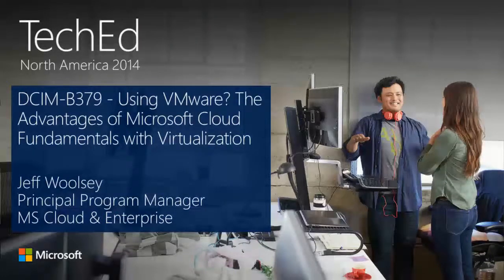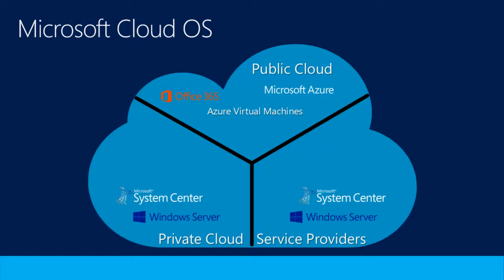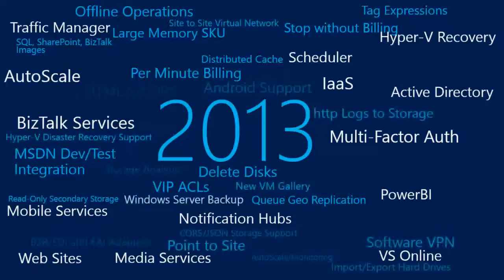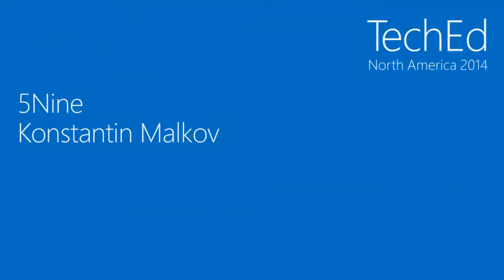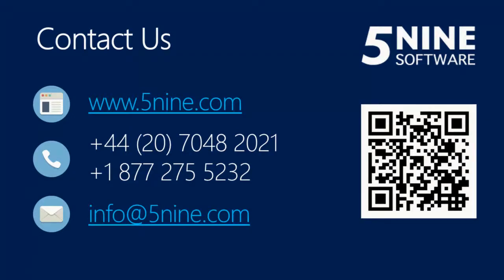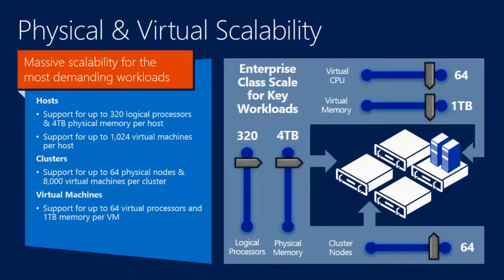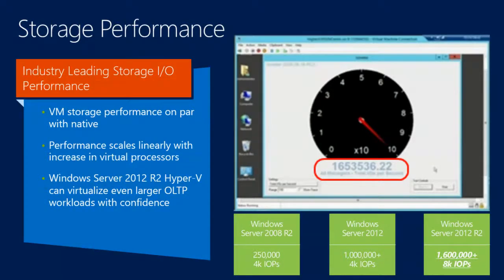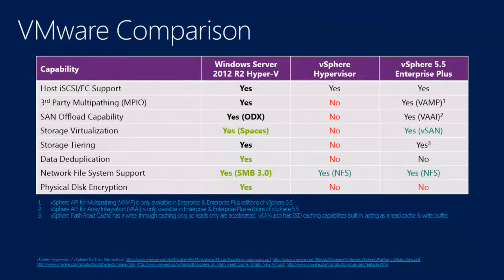Using VMware? The Advantages of Microsoft Cloud Fundamentals with Virtualization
Strap in. This is a no-holds-barred competitive discussion of the Microsoft Cloud vs. VMware. Hot on the heels of the release of Windows Server 2017 and Microsoft System Center 2017; we have.

5nine Software presentation on TechEd NA 2017 - Using VMware? The Advantages of Microsoft Cloud Fundamentals with Virtualization session.

Attend Question/ Answer MEETUP: Follow Eli on the Vlog Channel: Info Level: Beginner Presenter: Eli the Computer Guy Date Created:.